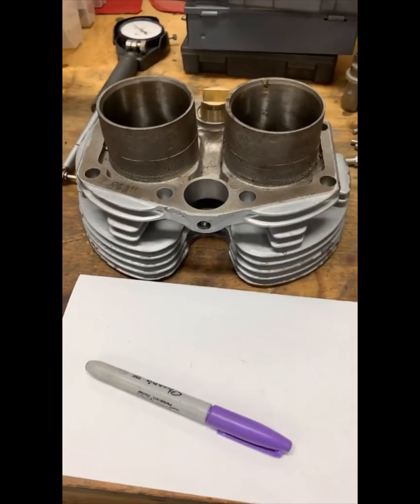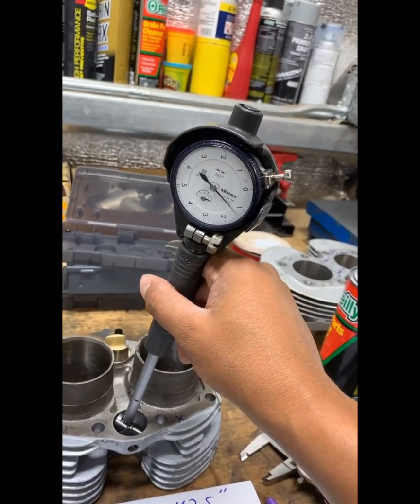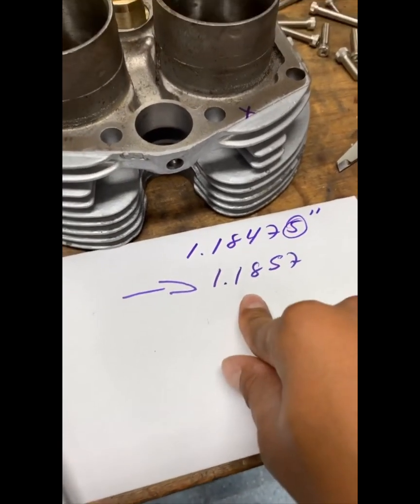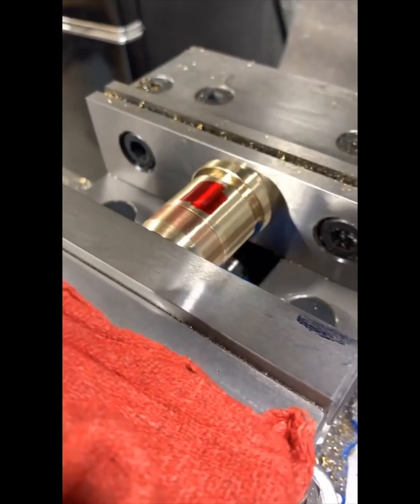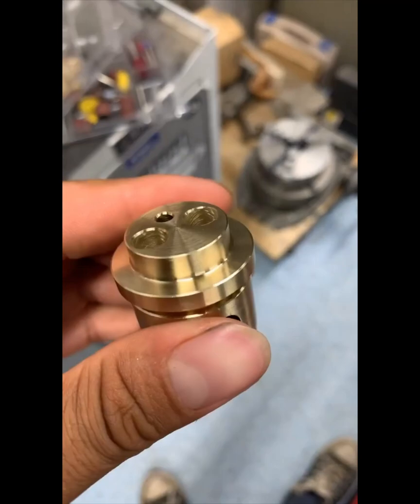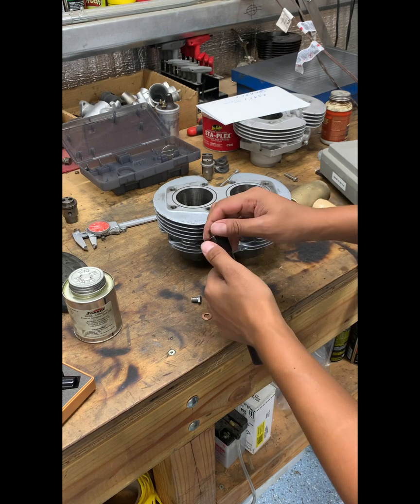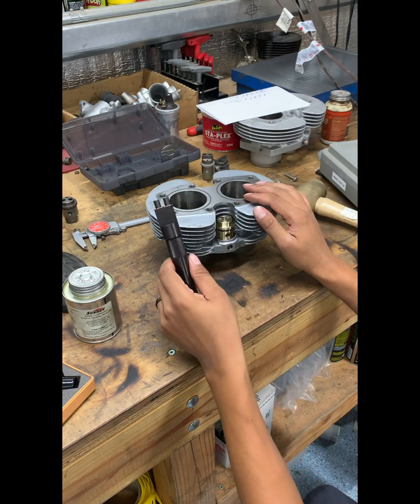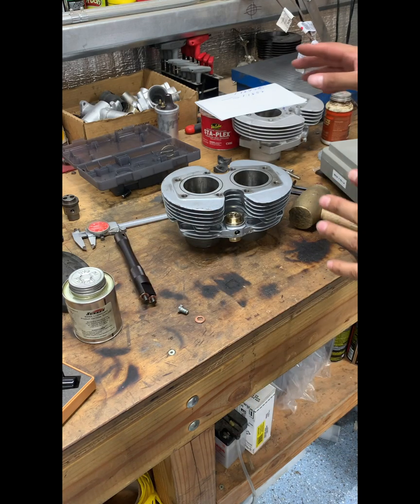Triumph “Thruxton” Tappet Block Modification & Install (Part 2)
Part 2

Today Kyle is finishing up a modification on an experimental Triumph 350 (unit) cylinder barrel

This barrel is for his T90 road race bike and will be used as a spare..

In this video we will cover making a custom tappet block along with installing the unit

“Thruxton” tappet blocks are larger in diameter than your typical Triumph tappet block and will allow you to run a 3” radius lifter

After machining the tappet block, each hole was honed in the Sunnen honing machine to achieve a .001” clearance fit

Lifters were checked for squareness on a ground parallel